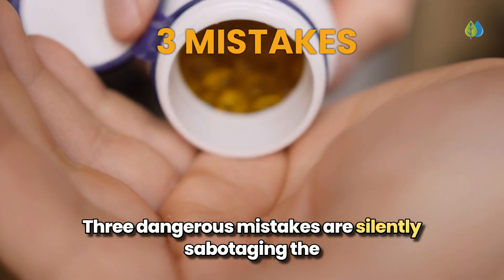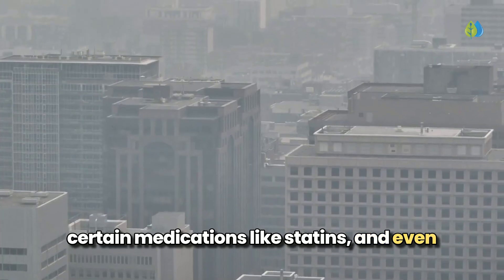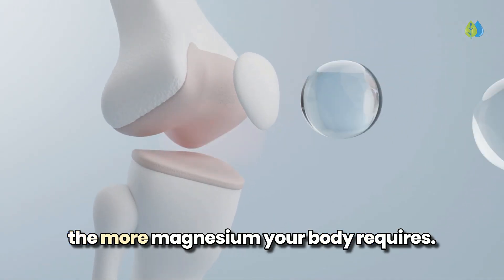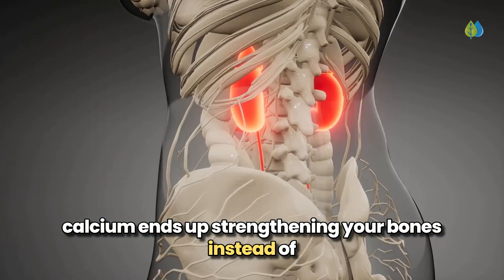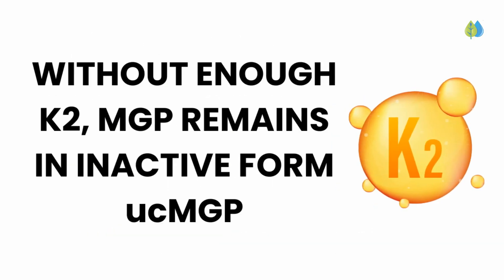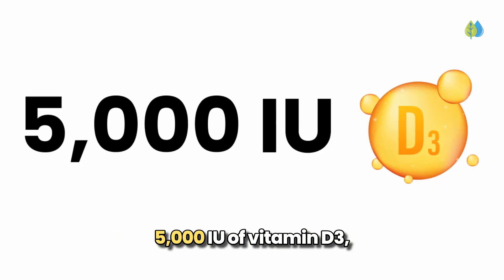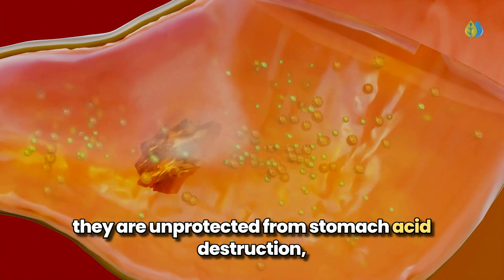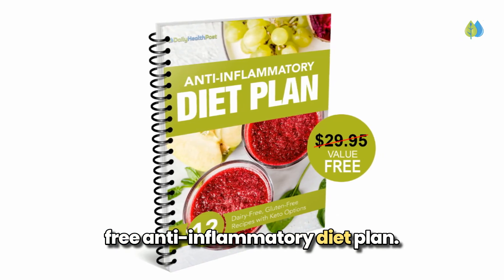Why 90% of People Take Vitamin D Wrong (And How to Fix It)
Why 90% of People Take Vitamin D Wrong And How to Fix It. ✅ Micelle Liposomal Vitamin D3+K2 (Buy One Get One Free)

Discover why your vitamin D supplements might not be working and learn three critical mistakes that could be sabotaging your health. Learn about the essential role of magnesium in vitamin D activation, why vitamin K2 is crucial for proper calcium distribution, and how to avoid dangerous supplement ratios. This comprehensive guide reveals the science behind vitamin D absorption and provides practical solutions for optimal supplementation. Perfect for anyone concerned about vitamin D deficiency, especially during winter months or for those living far from the equator.

Timestamps:
00:00 Intro
00:55 How vitamin D is naturally produced
01:59 Vitamin D deficiency symptoms
02:40 Mistake #1
04:12 Mistake #2
05:35 Mistake #3
07:47 Recap 3 critical mistakes
08:39 The better and cheaper solution